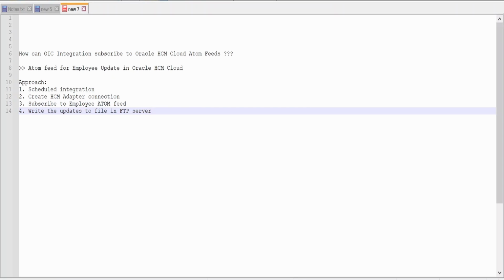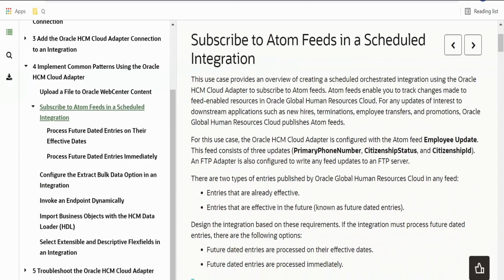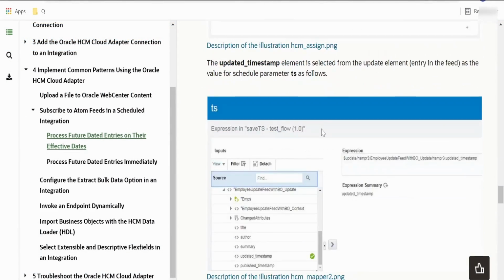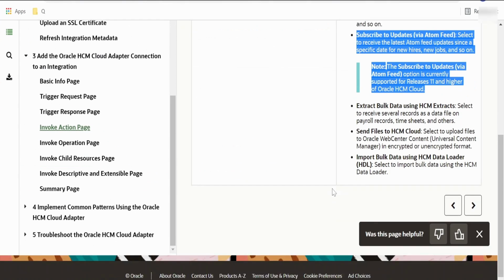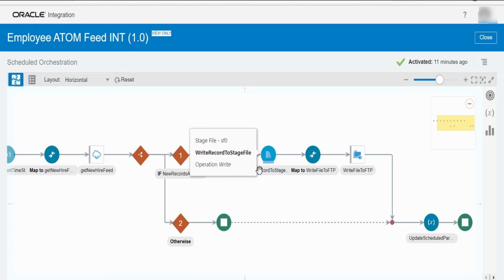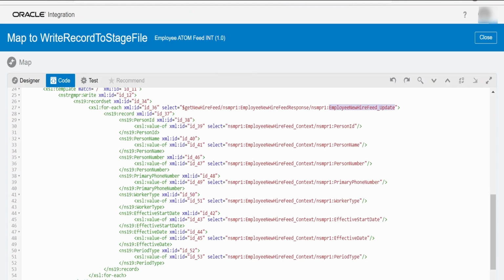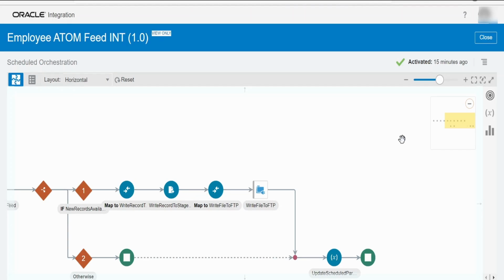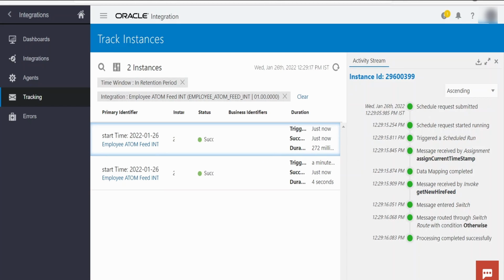How OIC Integration can subscribe to Oracle HCM Cloud Atom Feeds | Subscribe to Atom Feeds in OIC